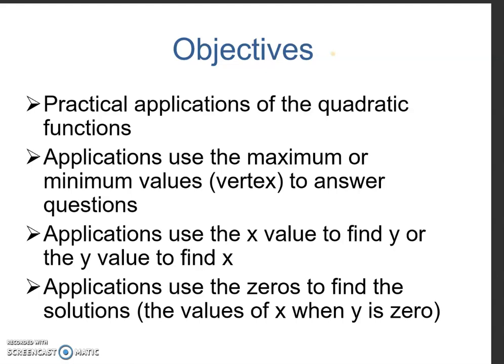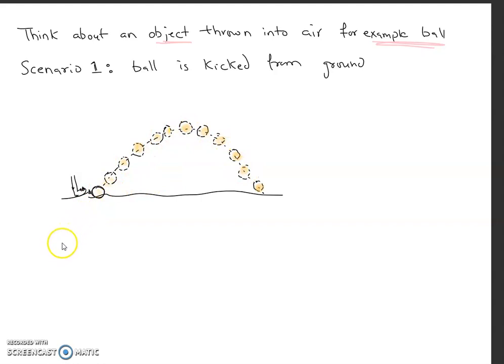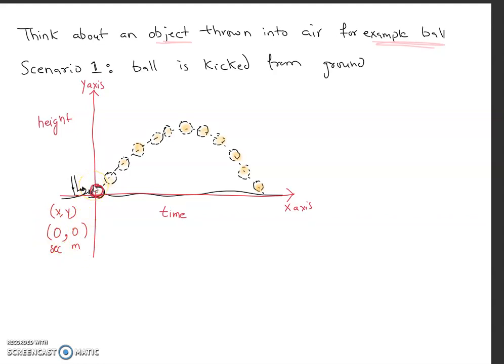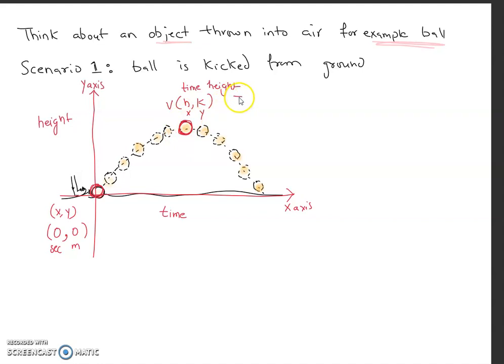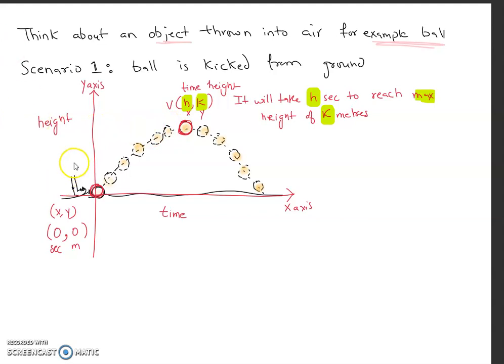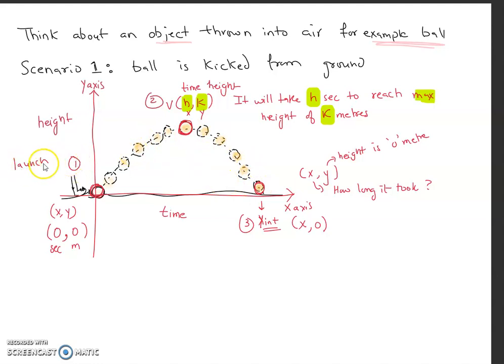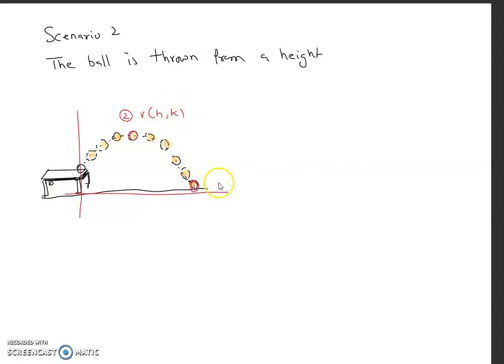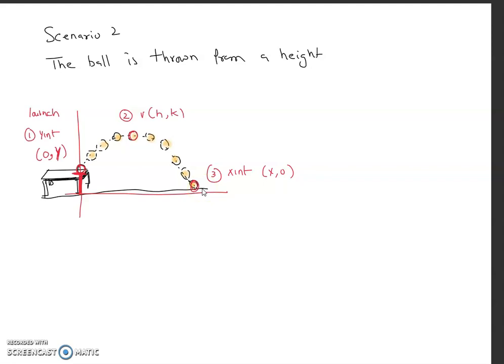Math 20-2 Intro to Lesson 7 pg 359 (NB)